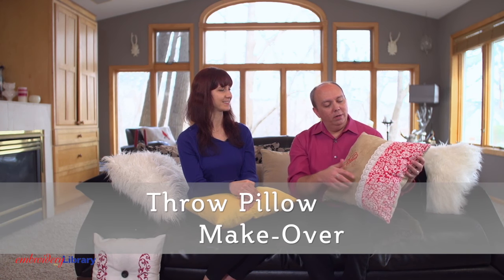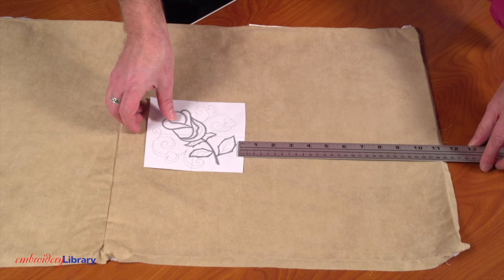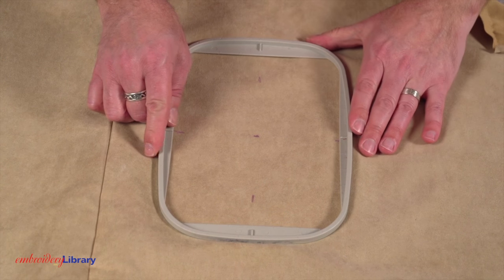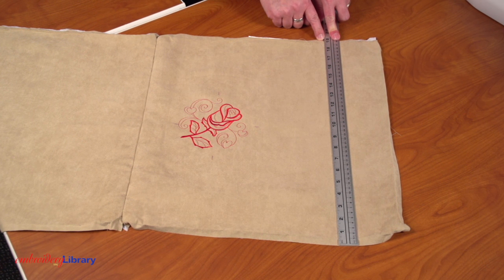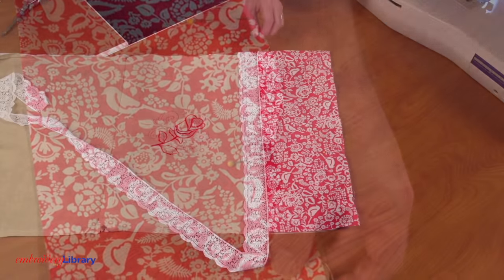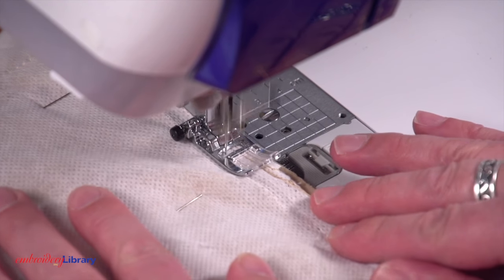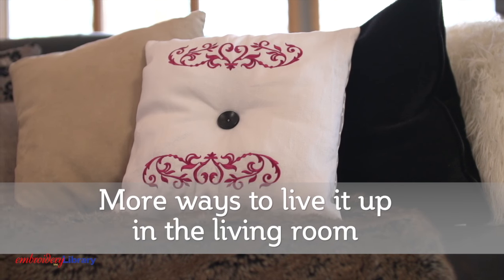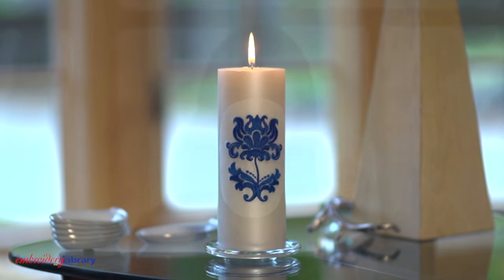Livin' It Up in the Living Room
Add a whole new look to your living room with a new throw pillow makeover, plus three more cozy home decor project ideas